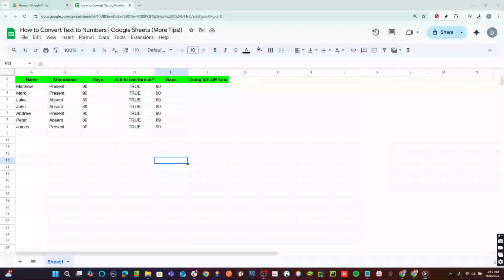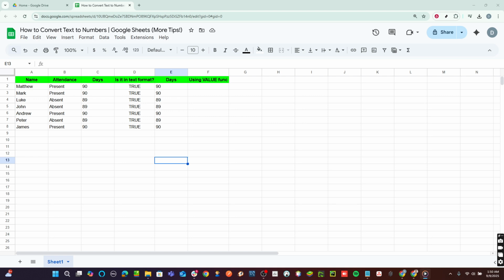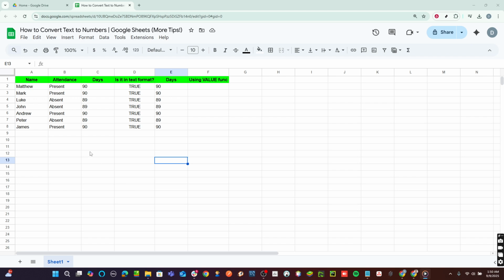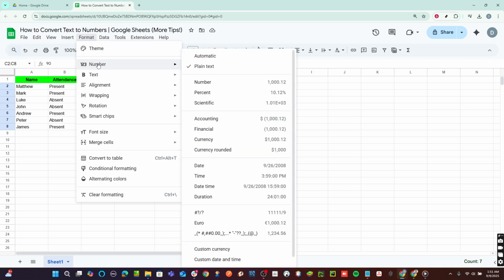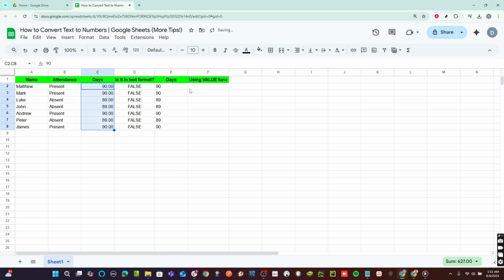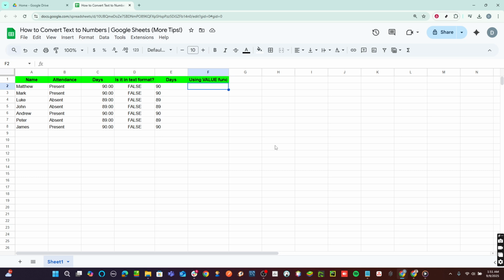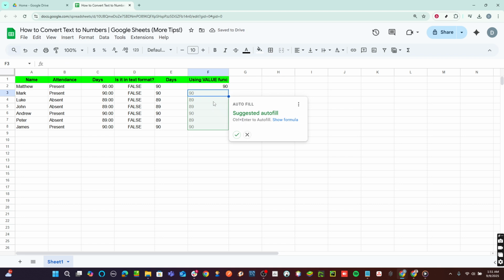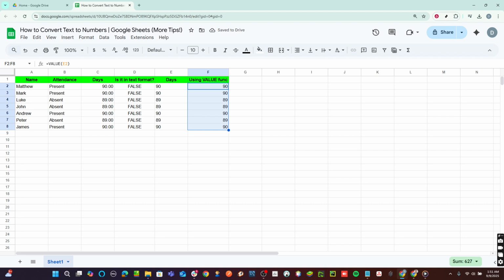How to Convert Text to Numbers Google Sheets [2025 Guide]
In today's video we cover: convert text to numbers, Google Sheets tutorial, text to number conversion, Google Sheets tips, spreadsheet tips, data formatting sheets, convert text spreadsheet, Google Sheets functions, spreadsheet formulas, text number formula, data manipulation sheets, Google Sheets guide, excel to Google Sheets, text to number Google, numbers from text, Google Sheets help, advanced Google Sheets, data analysis Google, spreadsheet tricks